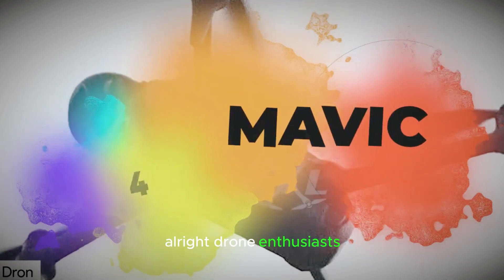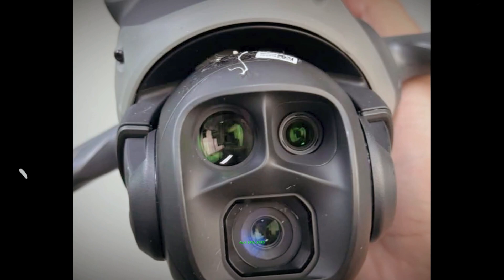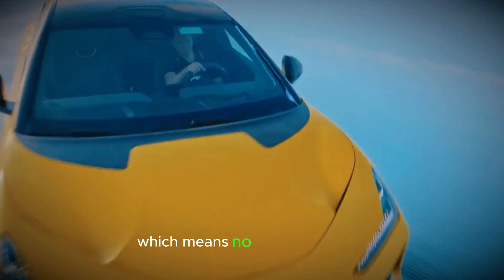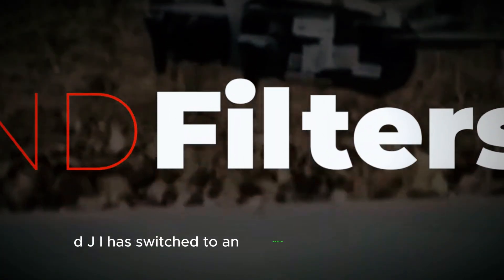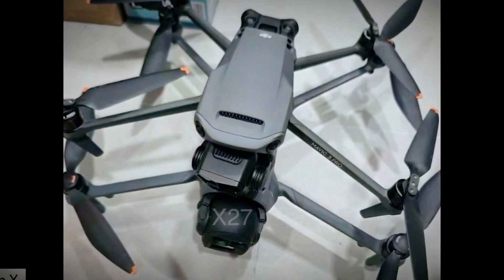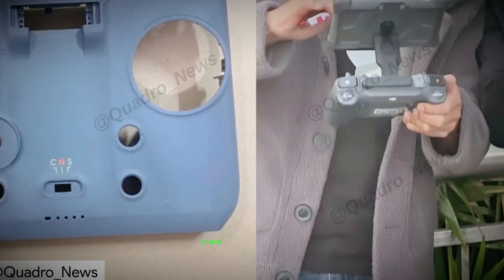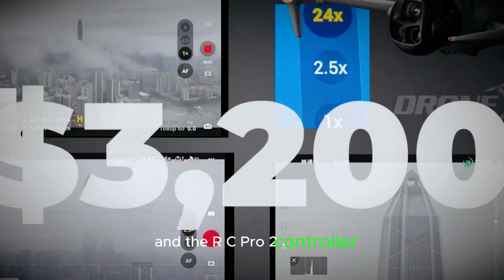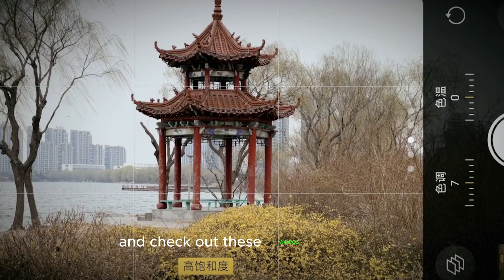DJI Mavic 4 Pro – Full Specs, Release Date & Pricing REVEALED!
🚀 DJI Mavic 4 Pro is finally here! With a confirmed release date of April 24, 2025, DJI is bringing huge upgrades, including a 6K camera, 52-minute flight time, and a new DJI RC Pro 2 controller with a 7-inch touchscreen. But with no physical ND filters and no 20mm or 24mm focal lengths, is this really the ultimate drone upgrade?

📌 In this video, we cover:
✅ DJI Mavic 4 Pro Release Date & Teaser Details
✅ Camera Specs & Focal Lengths – No 20mm or 24mm?
✅ Electronic ND Filters – A Smart Move or a Flaw?
✅ Flight Time, Sensor Size & Image Quality
✅ New DJI RC Pro 2 Controller Features
✅ Mavic 4 Pro Price – Is It Worth It?

💬 What do you think? Is the lack of ultra-wide a dealbreaker, or are you excited for this new drone?